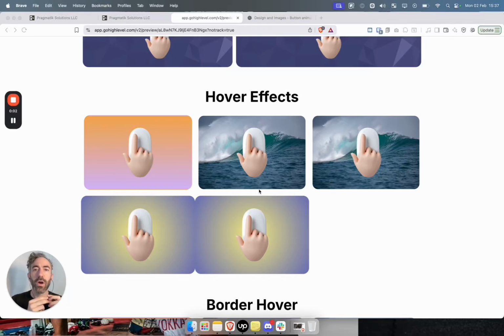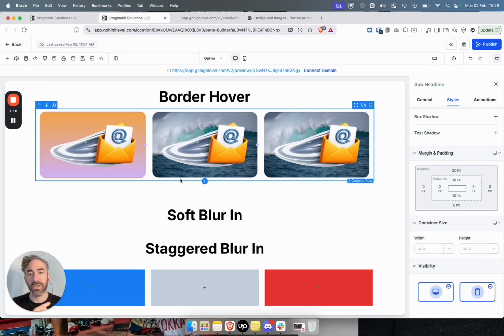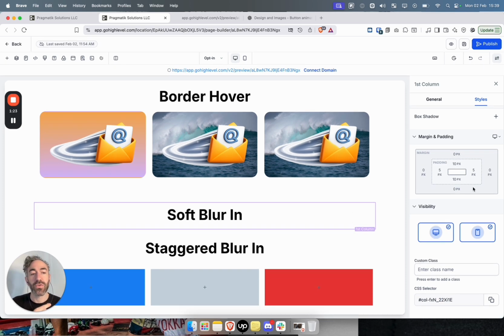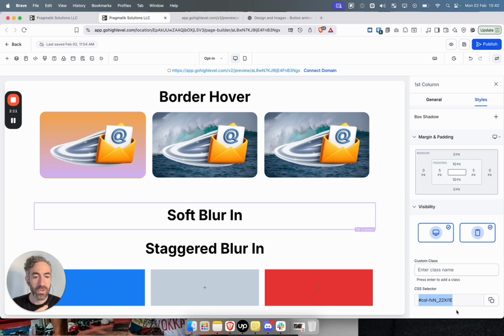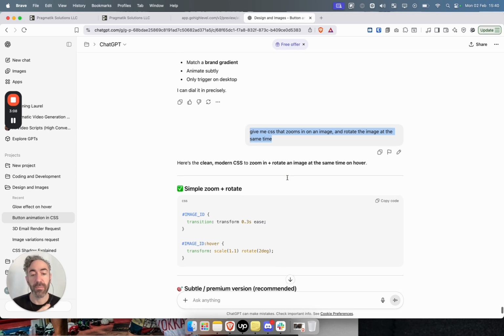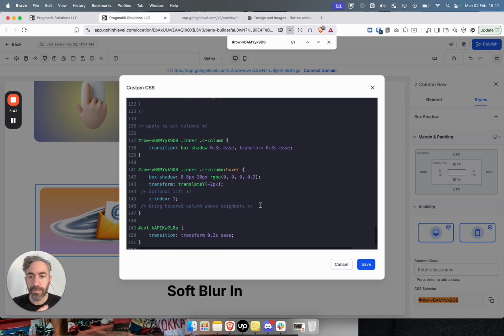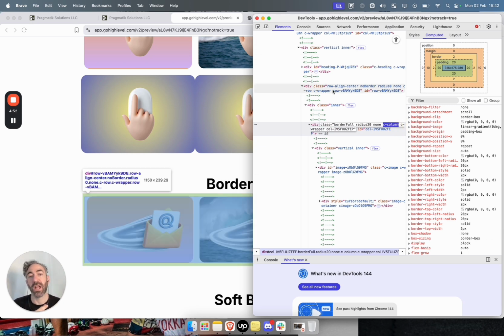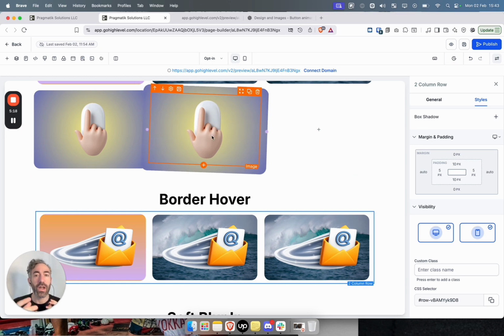Stop Using Boring GHL Templates (Try These CSS Effects Instead)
Your GoHighLevel funnels don't have to look like everyone else's.

In this tutorial, I'm showing you the exact custom CSS effects I use to make GHL funnels stand out and convert better. No coding background needed.

Just copy, paste, and watch your pages transform from basic templates into something that actually grabs attention.

You'll learn how to add smooth animations, eye-catching hover effects, custom buttons, and professional design touches that make clients think you spent thousands on a developer. All inside GoHighLevel's funnel builder using simple CSS snippets you can steal and use today.

Perfect for agency owners, funnel builders, and anyone tired of cookie-cutter GHL templates that blend into the background.